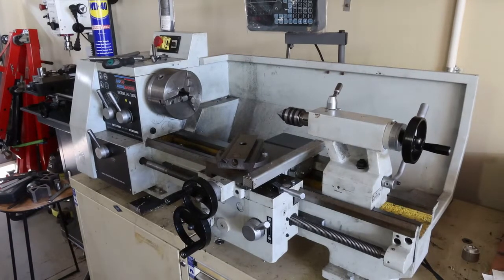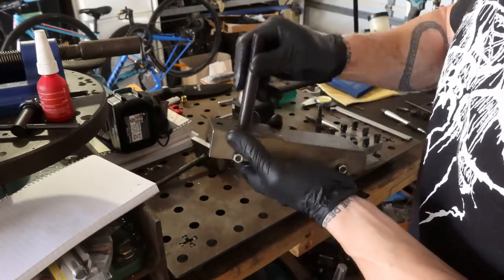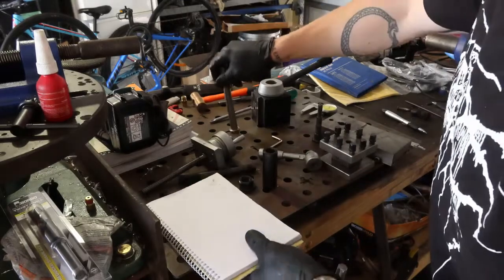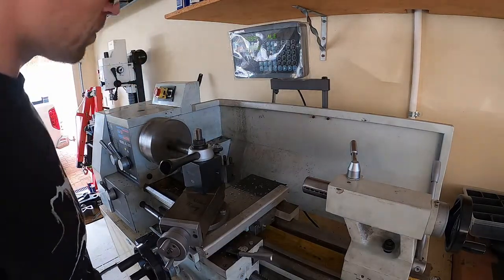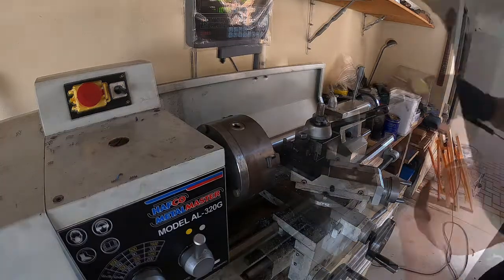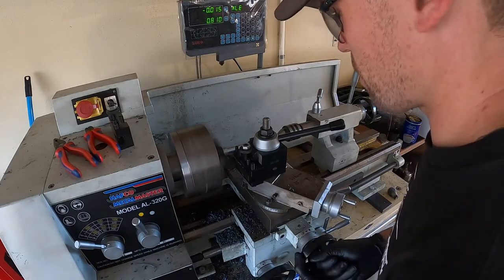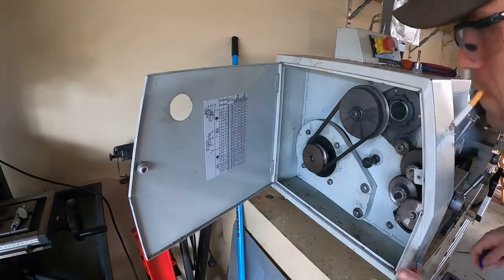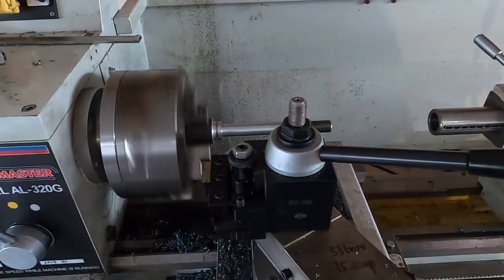Hafco AL320G - Fitting the QA-140 QCTP - Part 1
Apologies in advance. I need to work on my videography!

Here's part one of how I fitted the QA-140 QCTP to the Hafco AL320G lathe. Second part to come.